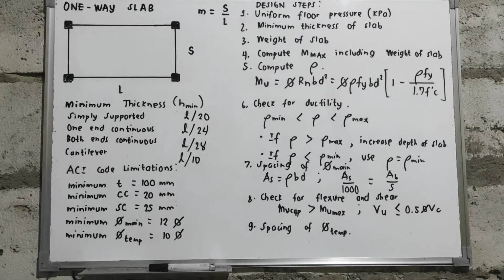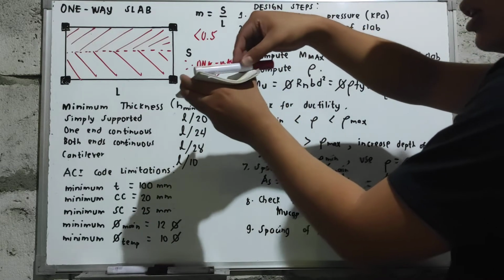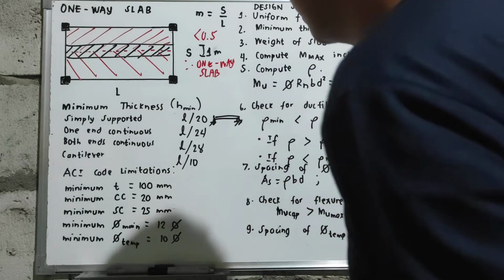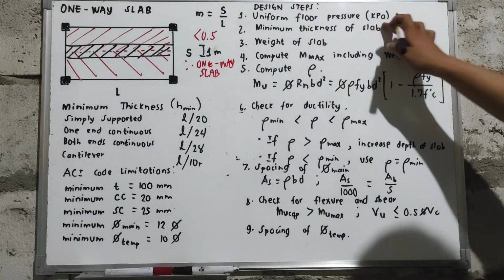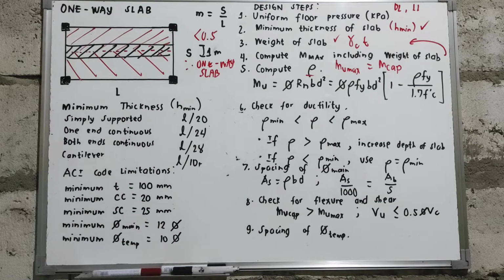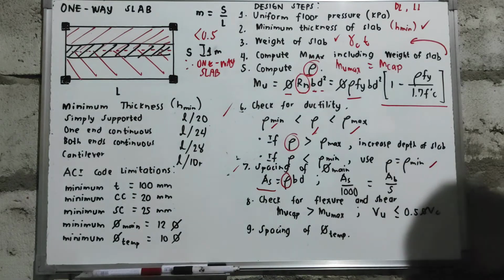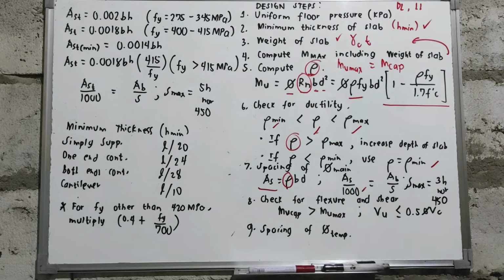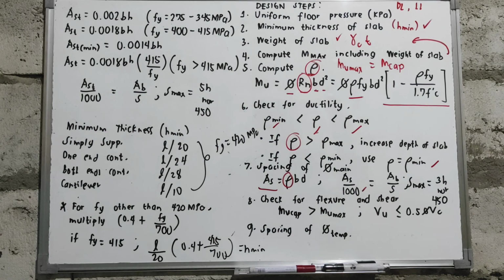One-Way Slab Introduction